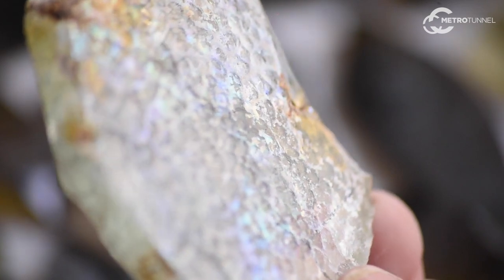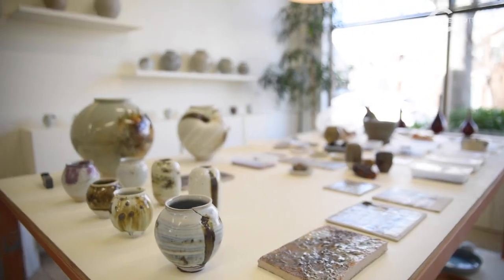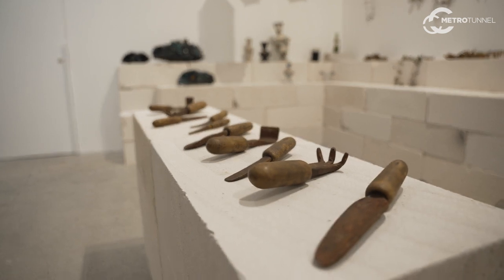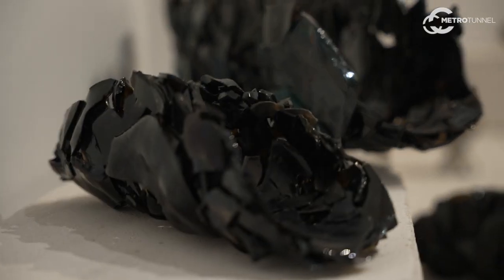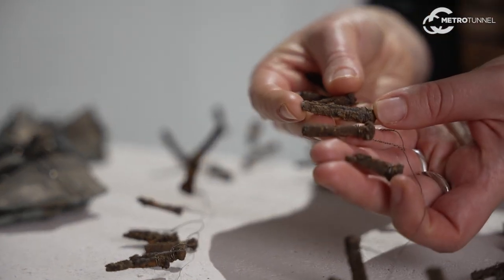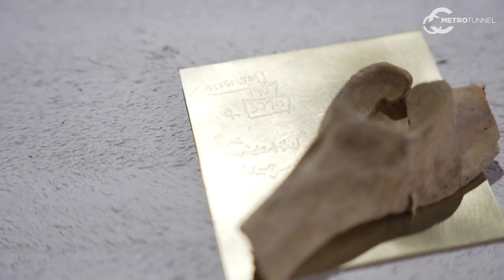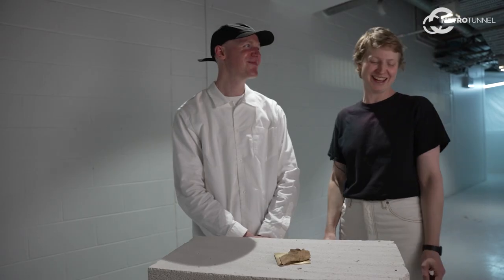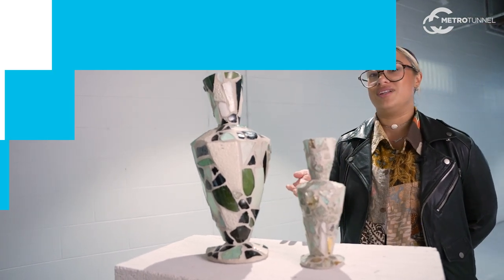'Unearthed' with Craft Victoria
Eight artists reimagine discarded fragments from the Metro Tunnel archaeological digs into contemporary objects.

About Rail Projects Victoria:

Rail Projects Victoria (RPV) is the Victorian Government body responsible for the development and delivery of the Metro Tunnel Project, Regional Rail Revival, Melbourne Airport Rail, and the Sunbury Line Upgrade.